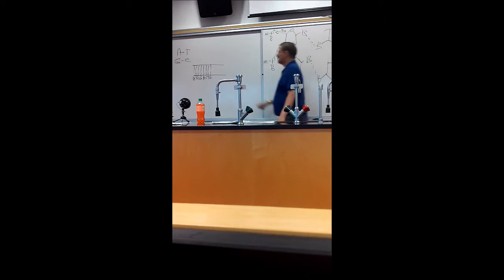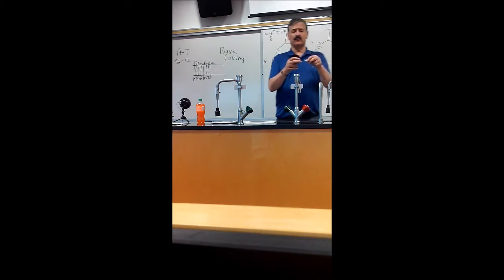Micro 260 5.24/26.16 pt. 2